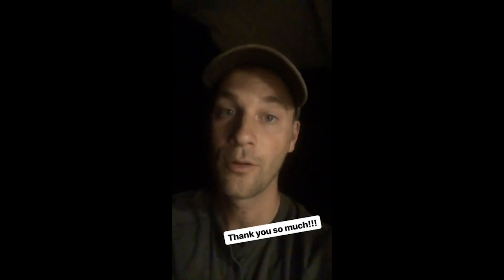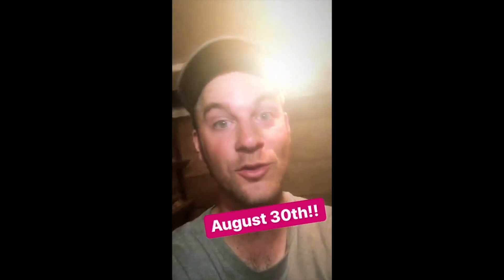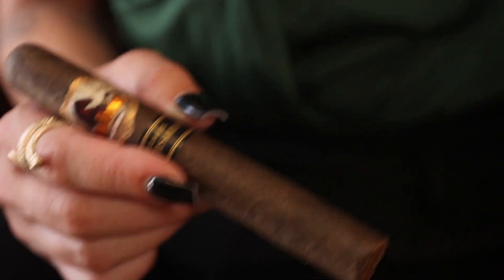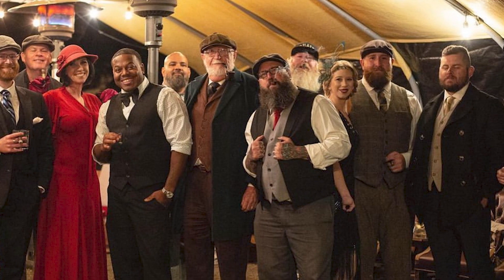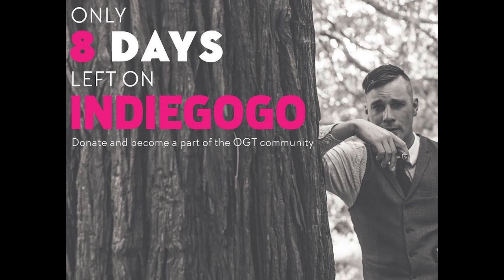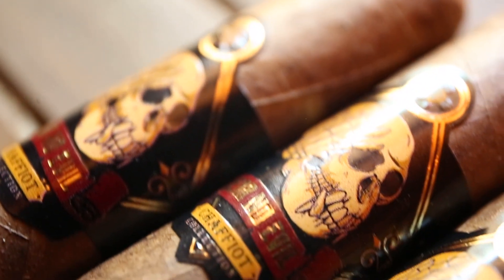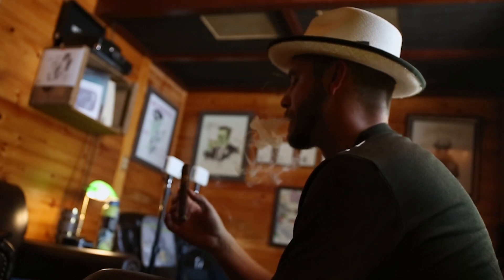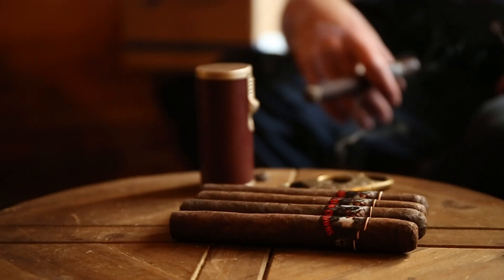Oak Glen Tobacconist 4 year Anniversary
Learn the history of OGT Cigars and about the obstacles we encountered along the way. Thank you, everyone, for all the support of our shop and for becoming a part of the OGT community!